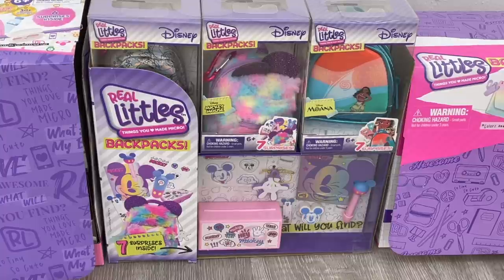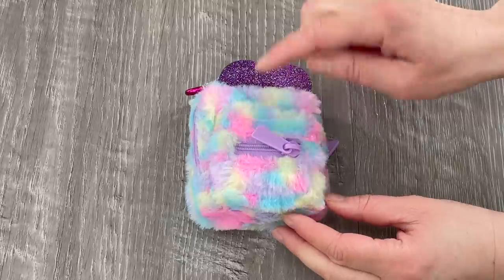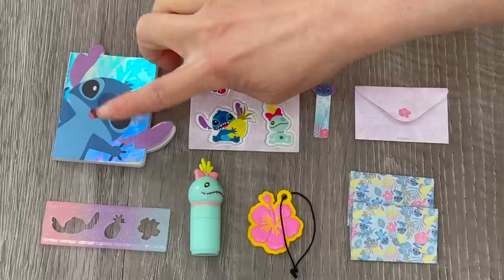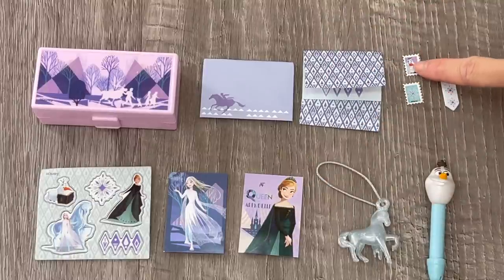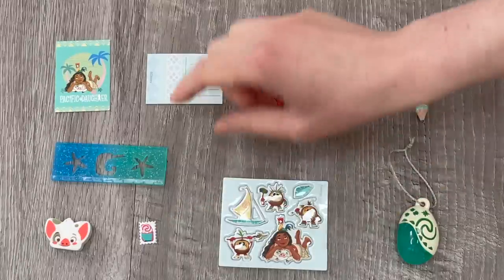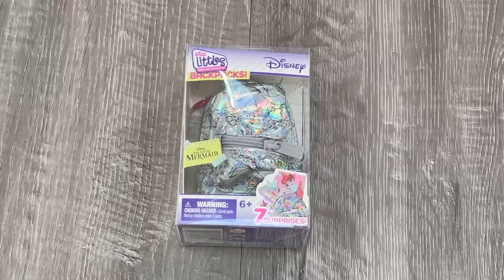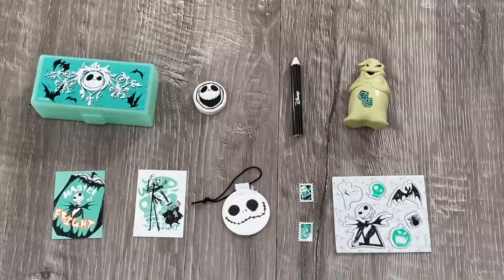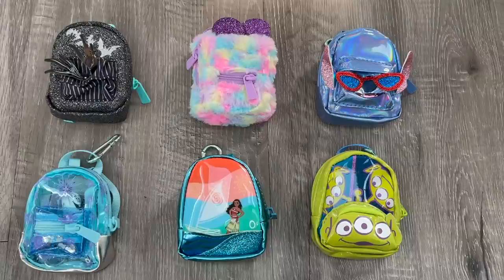Real Littles Backpacks Miniature Surprise With Disney Frozen, Elsa, Moana, Ariel, Minnie Mouse ~ NEW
Today we are unboxing and reviewing the full box of the Real Littles Disney Backpacks which is perfect for back to school season. Each backpack comes with seven miniature back to school stationery surprises themed to a Disney Character or a Disney movie. There are a total of eight Disney themed backpacks including: Frozen 2, Lilo and Stitch, Mickey Mouse, Minnie Mouse, Nightmare Before Christmas, Toy Story, The Little Mermaid and Moana. Some of the back to school stationery items include: notebooks, highlighters, pens, pencils, sticky notes, rulers and stickers.
Which Real Littles Disney Backpack is your favorite? Thank you so much to Moose Toys for gifting me these items. This video is a shoppers gift guide so shoppers can get an overview of the items so they can decide what they would like to purchase.

Real Littles Backpacks Miniature Surprise Season 2 and School Locker ~ NEW
Real Littles Disney Backpacks FULL BOX Opening! Back to School Frozen, Minnie, Ariel, Toy Story